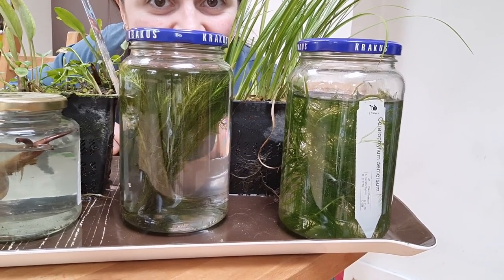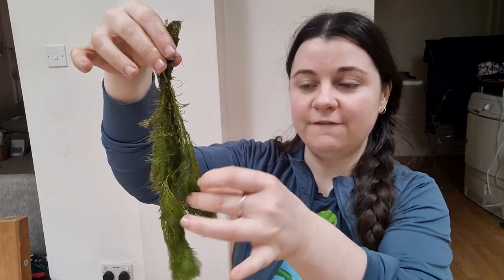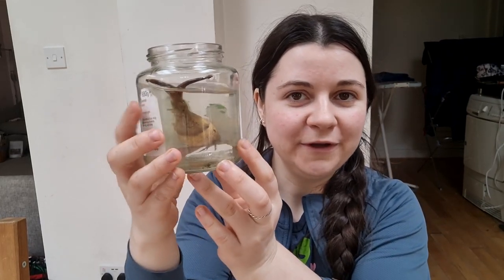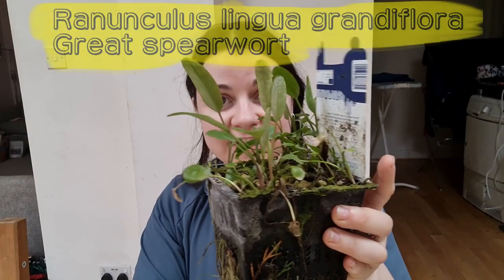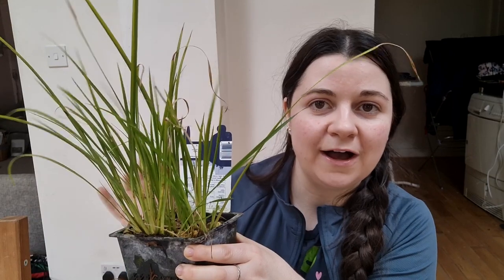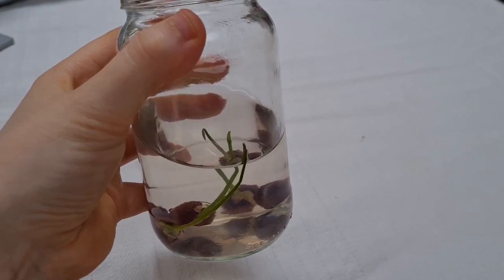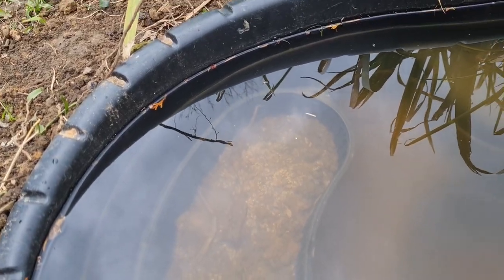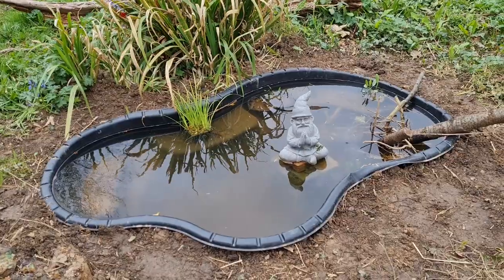Plants for wildlife pond + food production! What did I pick? 🤔🤔🤔🐸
All of my pond plants arrived! Here's the selection I made and why. 2 for oxygen, 2 for food, and 2 for wildlife.

I hope you enjoy my videos, this channel began as a project to help keep the winter blues away by sharing some elements from my life as a textiles artist and attempted solarpunk. I make videos about gardening, textiles, and my experiences.

00:00 Oxygenators
01:33 Food producers
04:31 Wildlife plants
07:22 Update 1 week later